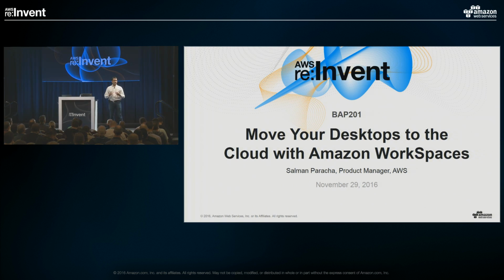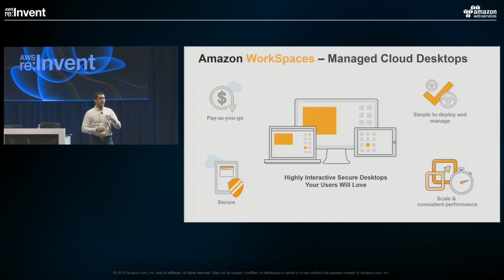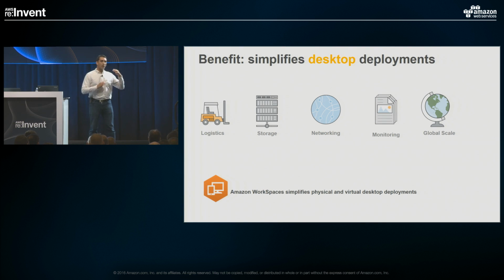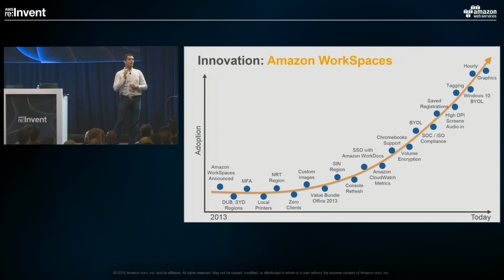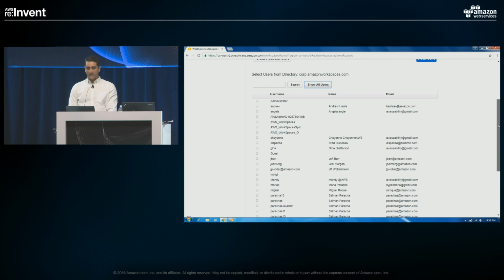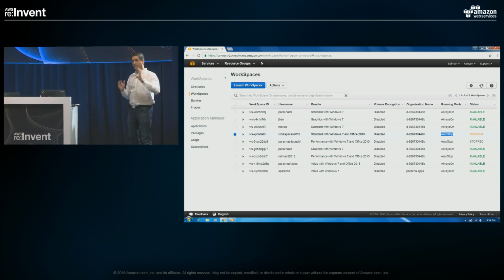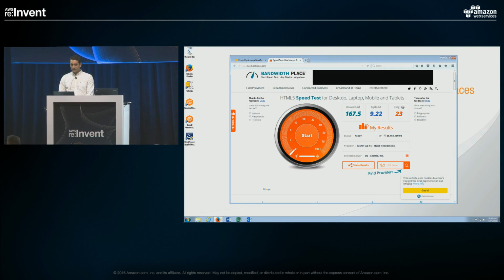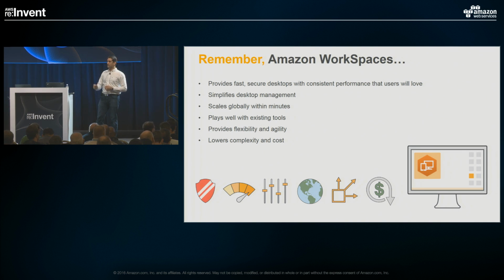AWS re:Invent 2016: Move your desktops to the cloud with Amazon WorkSpaces (BAP201)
Organizations today are striving to provide a more flexible environment for their end users, allowing them access to corporate resources from any device, anytime. At the same time, securing corporate information remains a top priority for CIOs. Traditional solutions such as Virtual Desktop Infrastructure (VDI) offer worker flexibility and security benefits, but they are expensive to purchase, complex to deploy, and they don’t scale well. In this session, you’ll learn how Amazon WorkSpaces combines the benefits of VDI with the economics of the cloud to deliver better value for organizations. We’ll show you just how easy it is to get started, and talk through how customers are using Amazon WorkSpaces today.